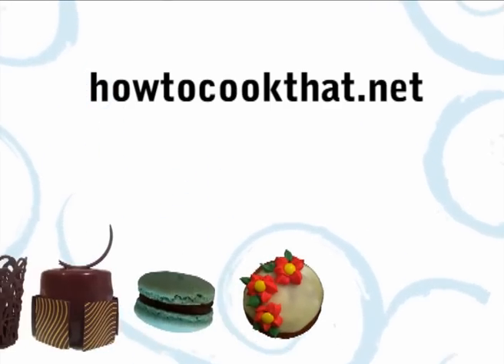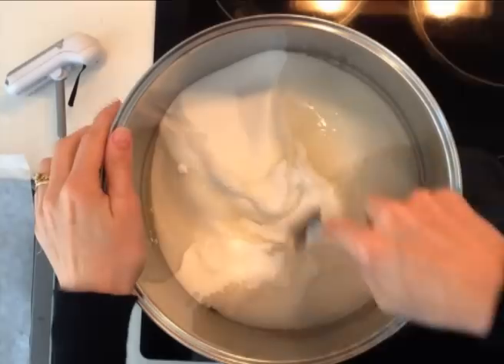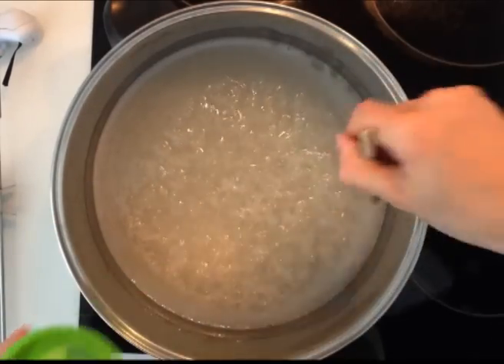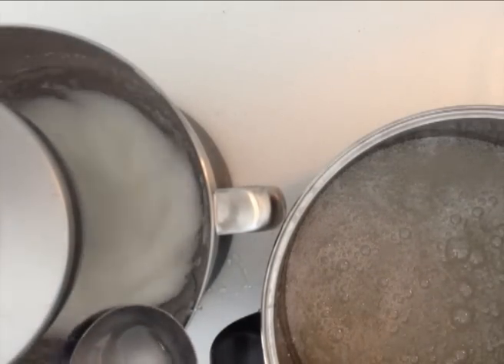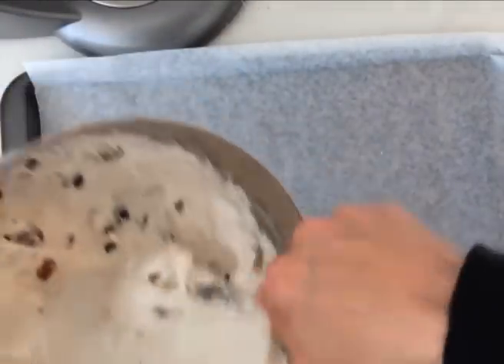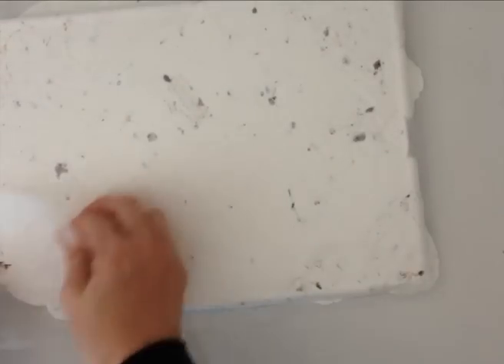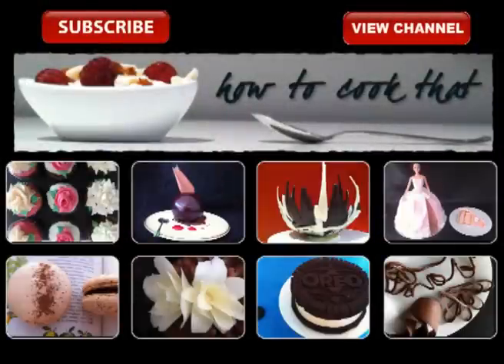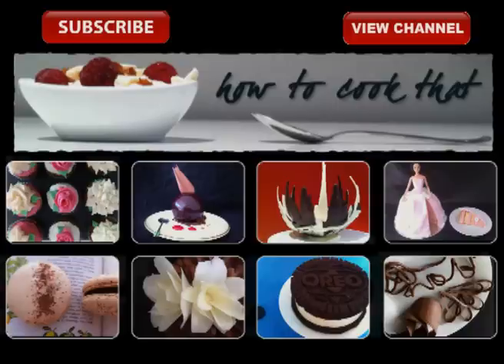Nougat Candy Recipe How To Cook That by Ann Reardon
How to make home made nougat candy from scratch

Ann Reardon
Australia 3116